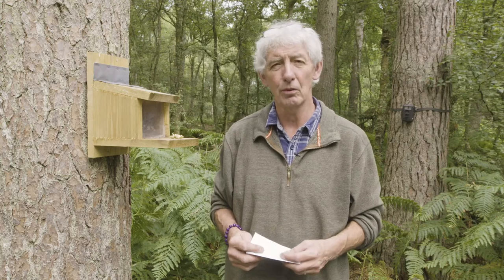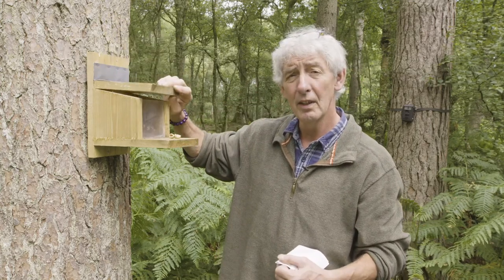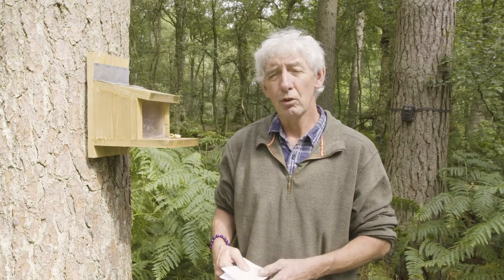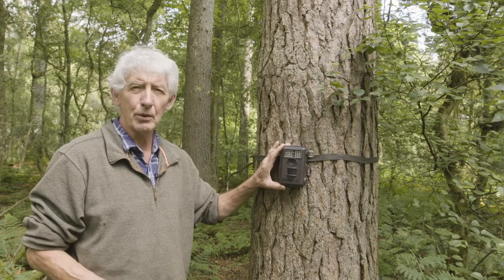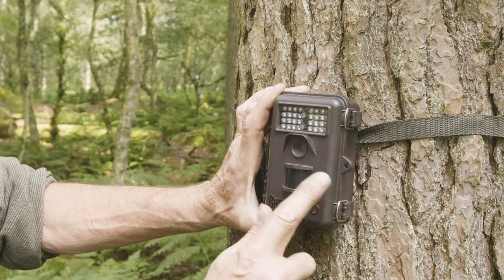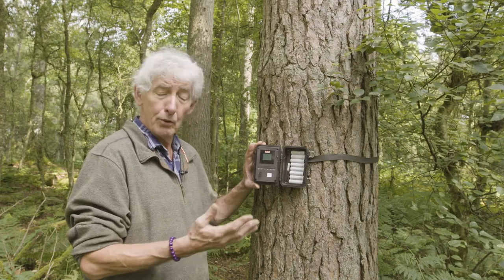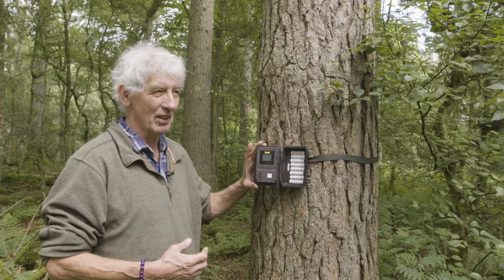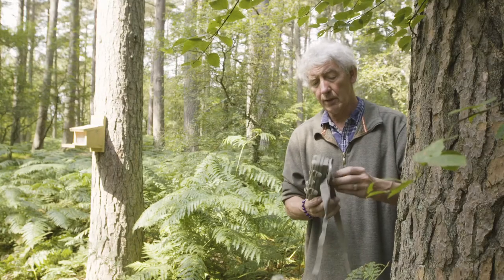Introduction to Squirrels 3: Monitoring Squirrels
In part 3 of our series giving an introduction to red and grey squirrels in the UK, learn why we monitor squirrels and how to do so with a feeder and trail camera. Filmed in 2020 in Redesdale, Northumberland.

This film was produced with funding from the National Lottery Heritage Fund as part of Revitalising Redesdale Landscape Partnership Scheme, with support from Red Squirrels Northern England.
To find out more about these and other Northumberland Wildlife Trust projects